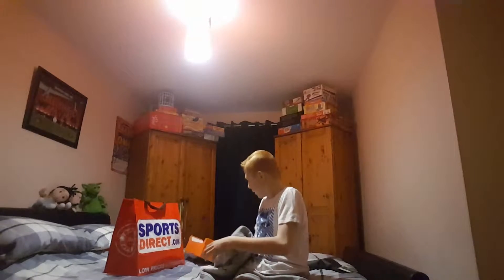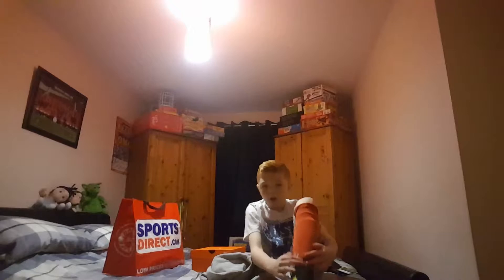My first pare of sock boots